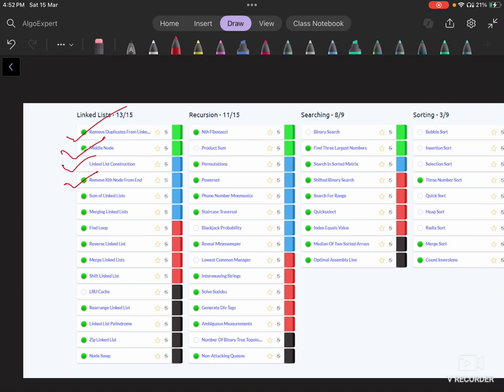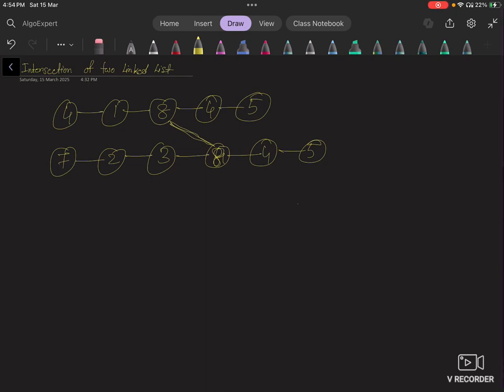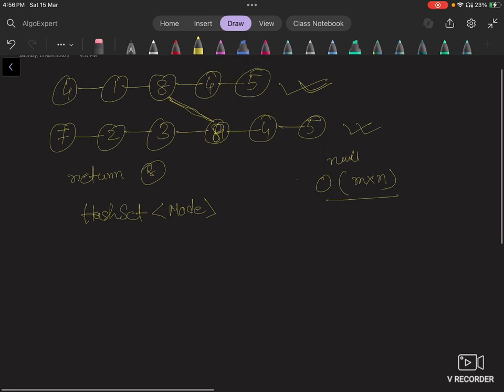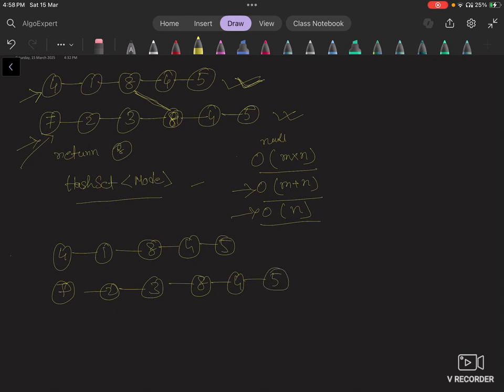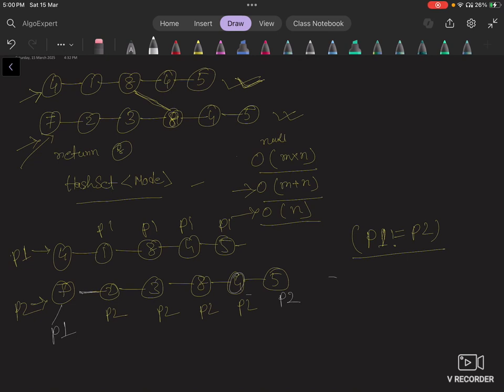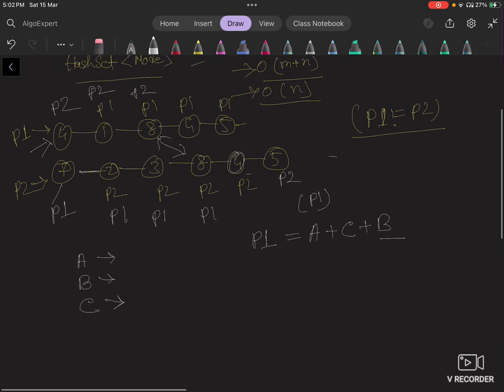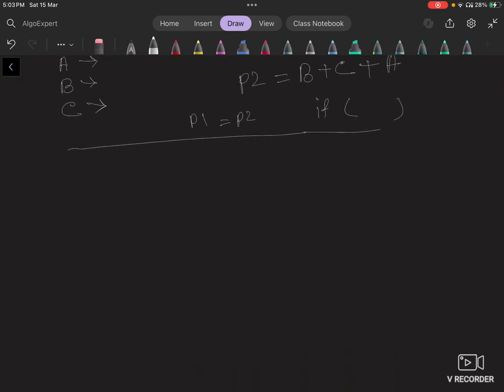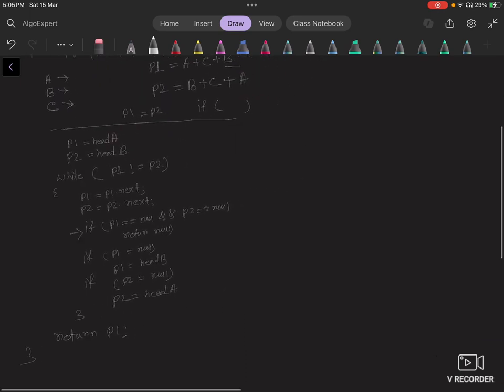Intersection of Two Linked Lists | LeetCode 160